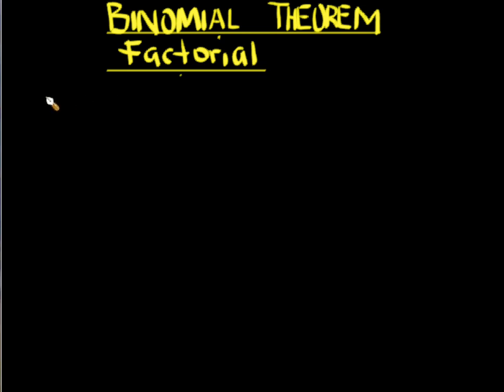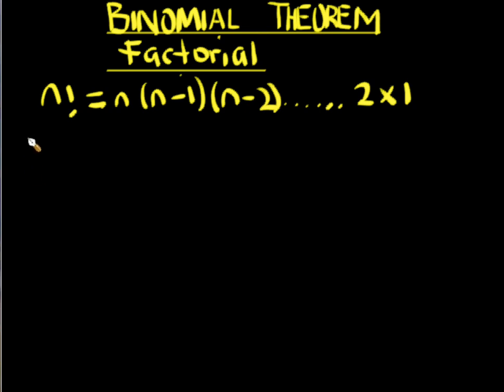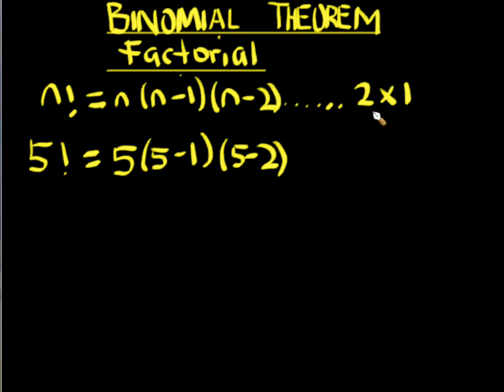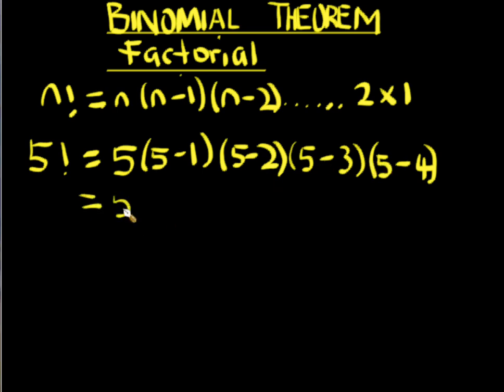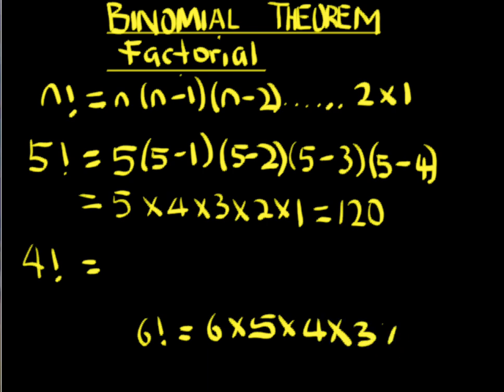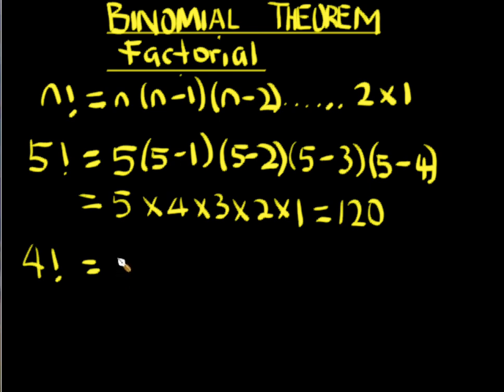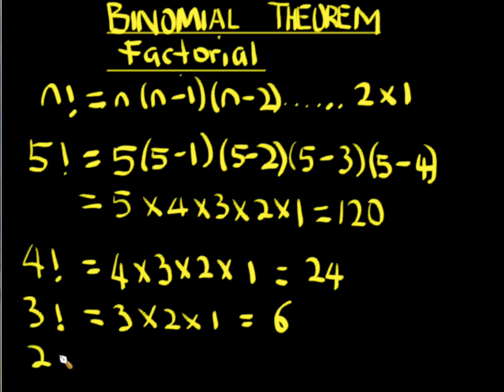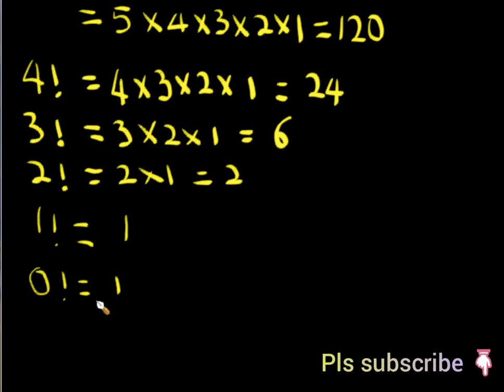Binomial Theorem:The Factorial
Understanding the secrets of binomial theorem and the Factorial